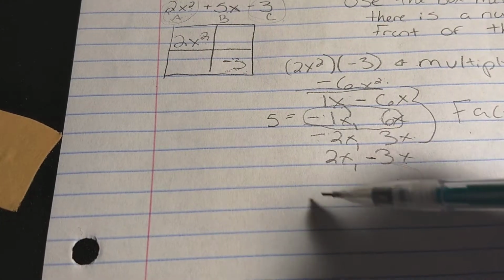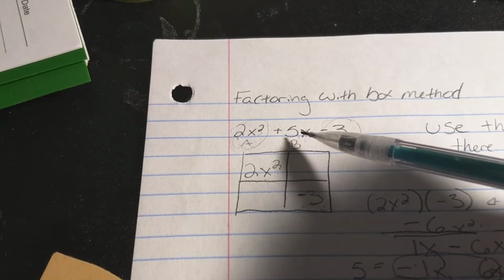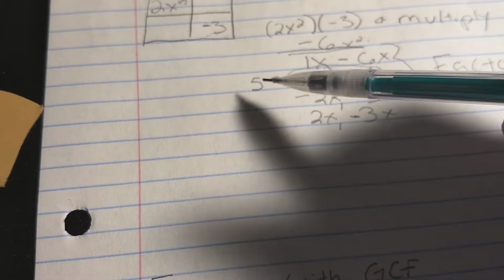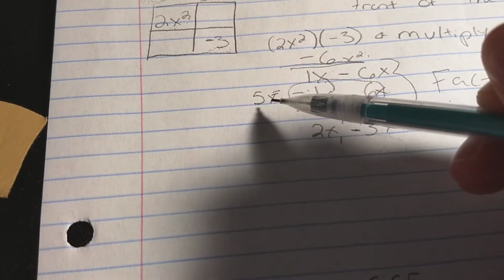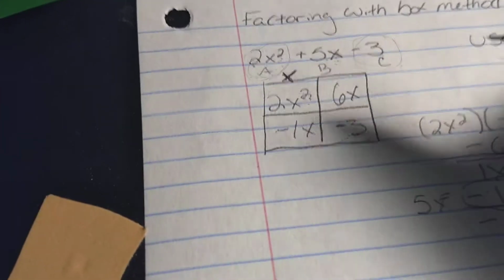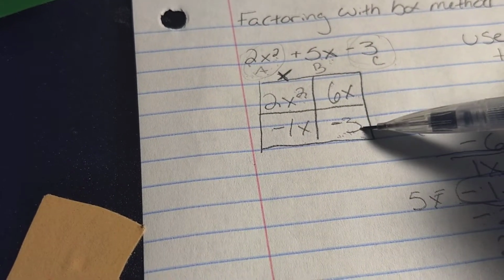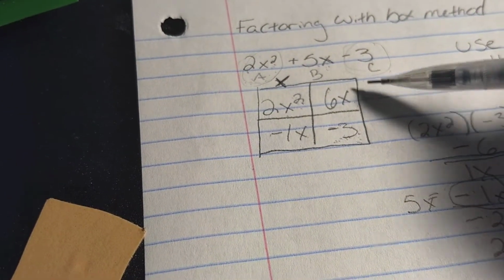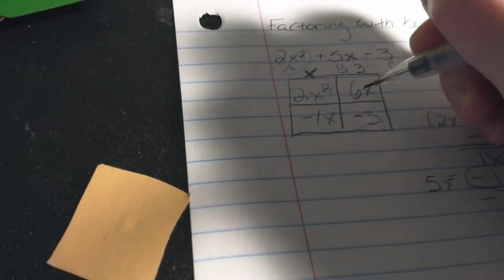Factoring with the box method